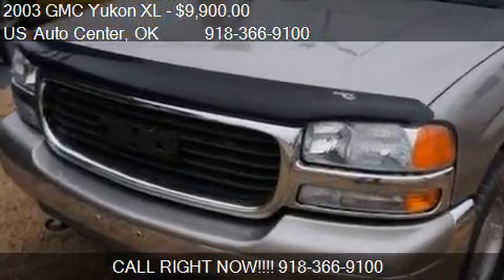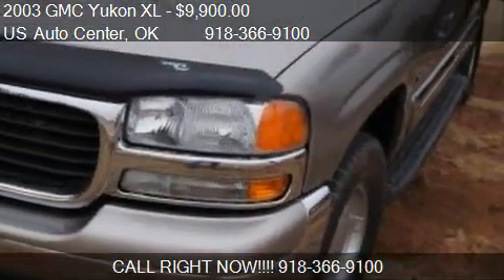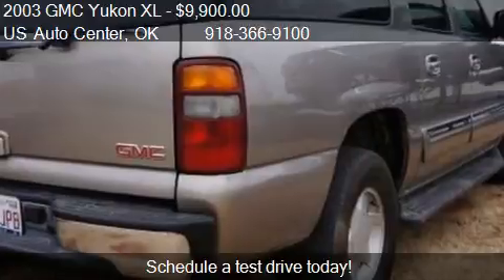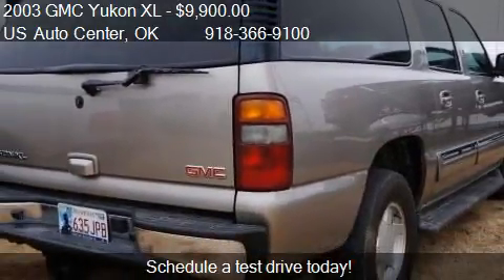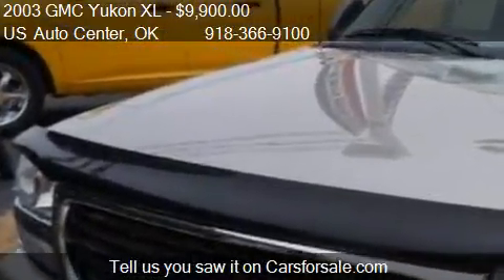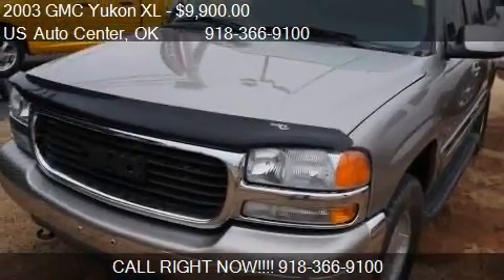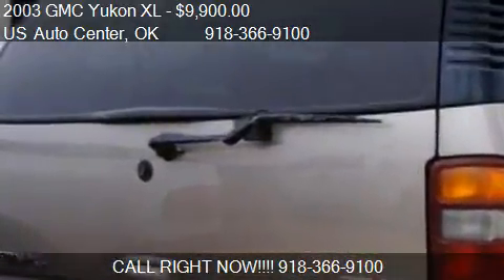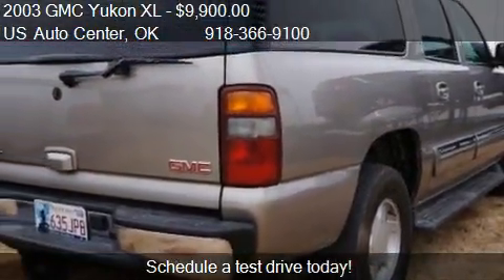2003 GMC Yukon XL 4DR 1500 4WD SLE for sale in Bixby, OK 740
This 2003 GMC Yukon XL 4DR 1500 4WD SLE is for sale in Bixby, OK 74008 at US Auto Center.
Engine: 8-Cylinder 5.3 8 Cyl.
Transmission: Automatic
Color: Brown
Mileage: 148996